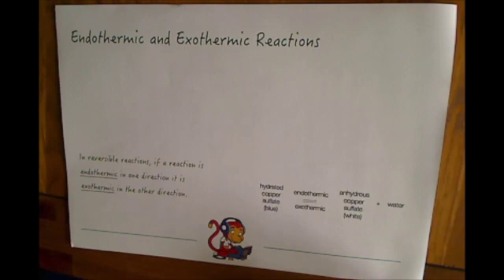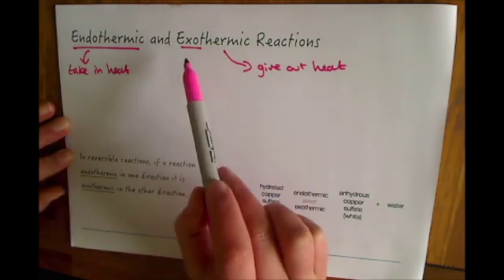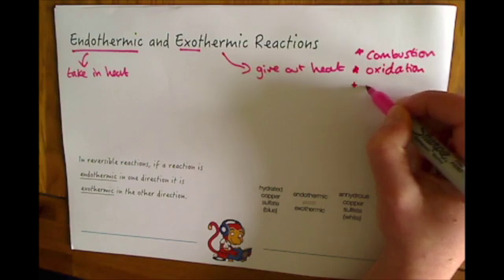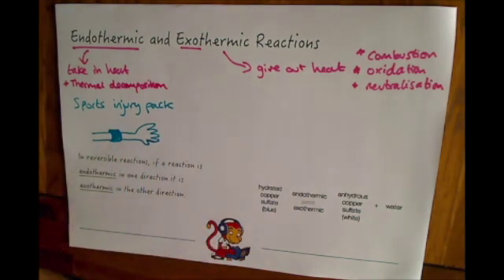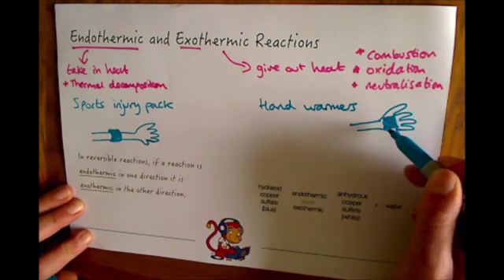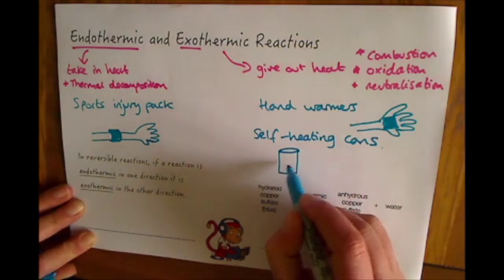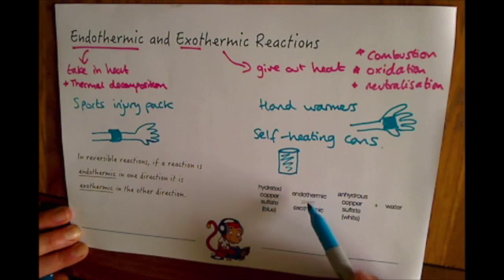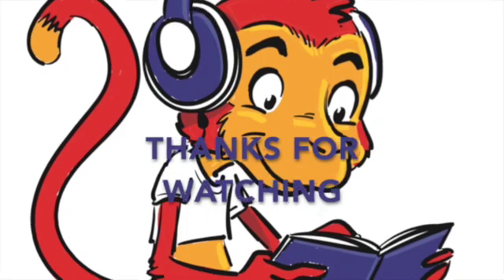Additional Chemistry (C2) Endothermic and Exothermic Reactions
This video is about Endothermic and Exothermic Reactions and is for pupils studying GCSE Additional Science. It is specifically designed for pupils studying the AQA specification, but is also useful for pupils studying other specifications e.g. Edexcel and OCR.